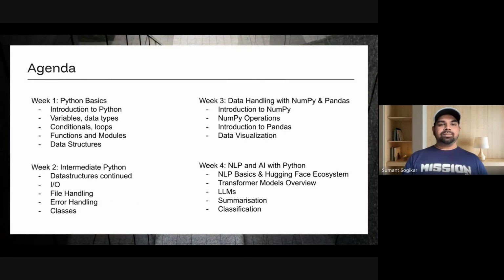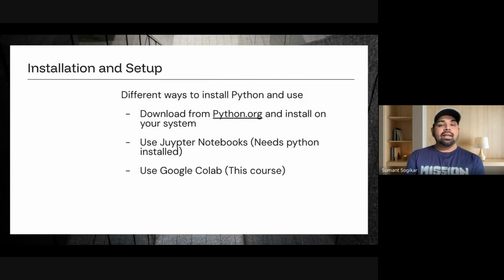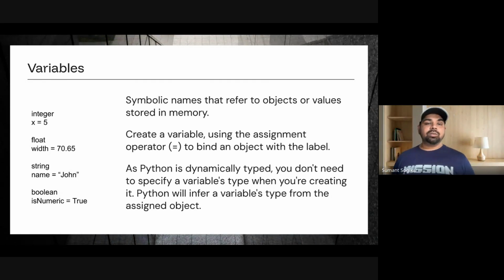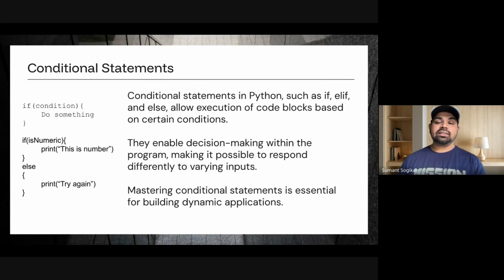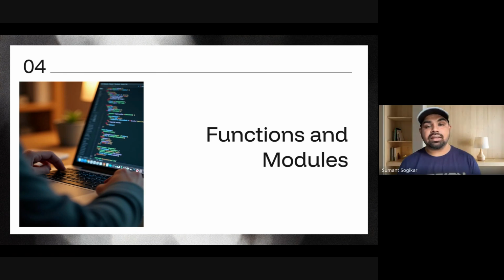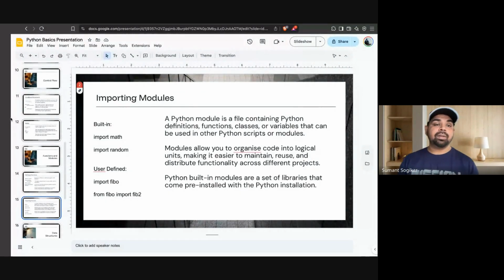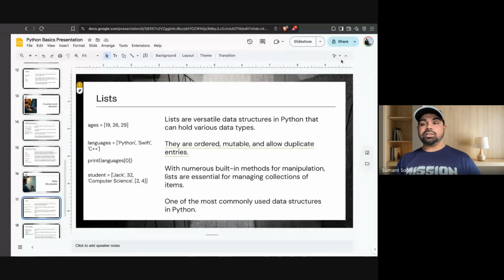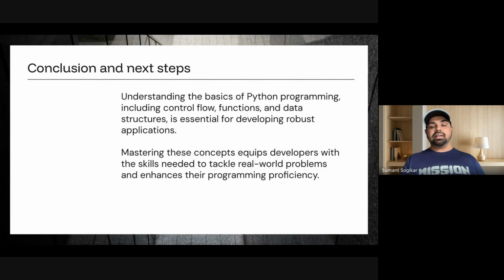Python bootcamp - Getting started, variables, data types, Python setup in Google Colab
This session is the first in the 4 part series. You can join the meetup (links provided) to attend more sessions live.